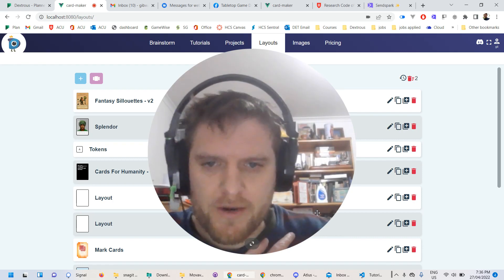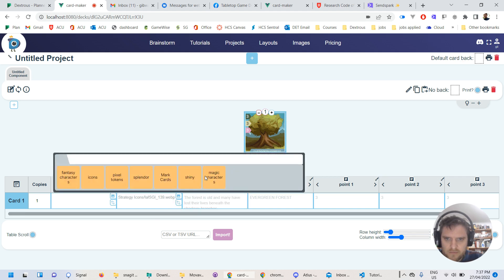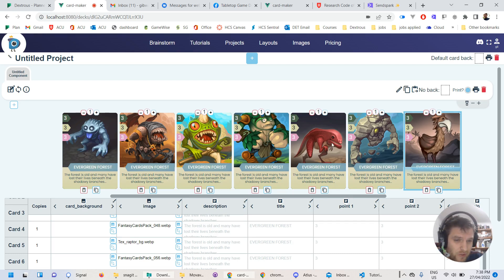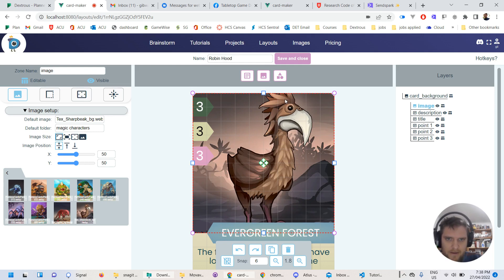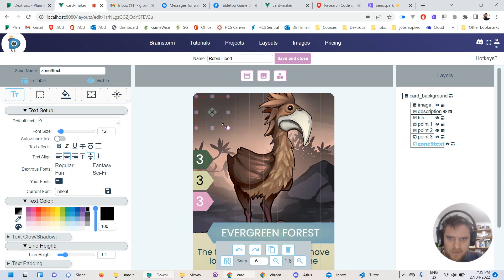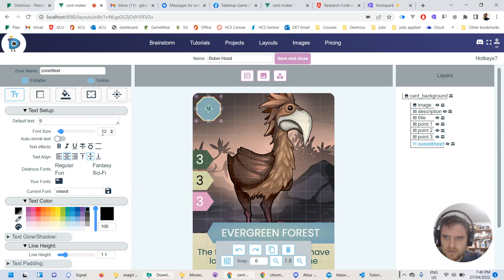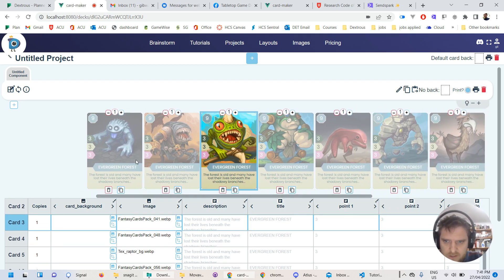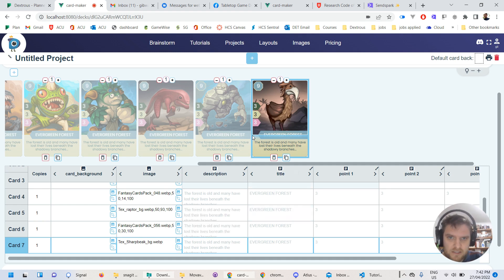How to modify layouts and make ajustments to image zones in Dextrous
In this tutorial, I show you how to modify a layout and tweak it quickly, and make it work with images that are awkward sizes.

Tip: If possible, try to use images that match the dimensions of the zone on the layout you're using.

Happy designing!